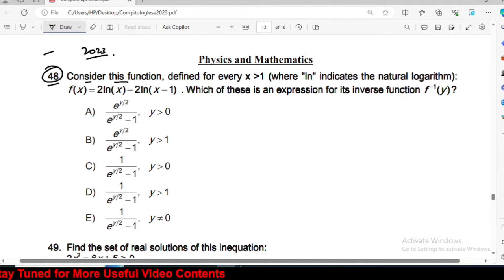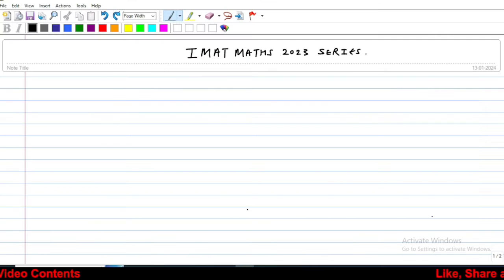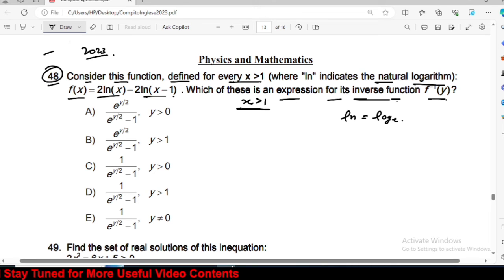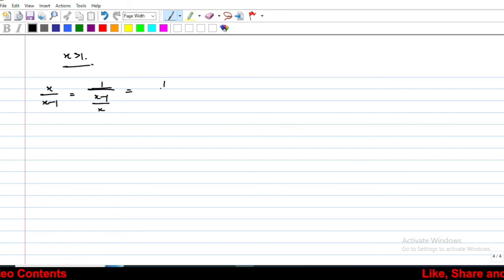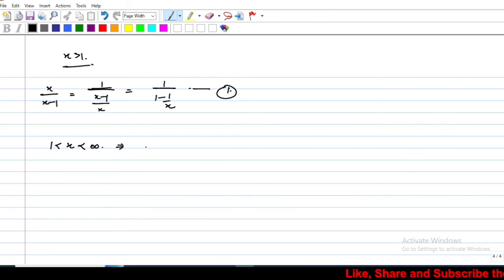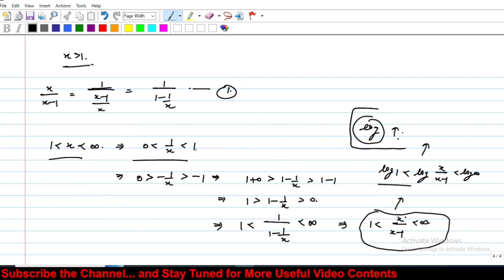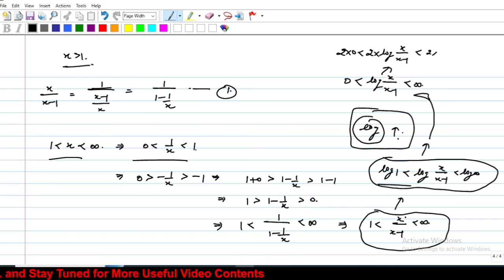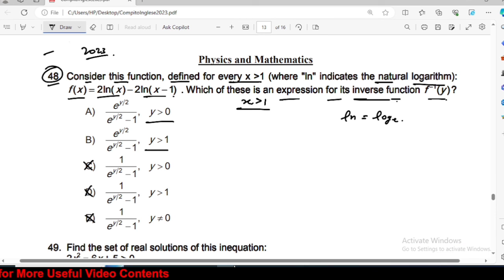Q.48 | IMAT MATHS #2023 | Inverse Function